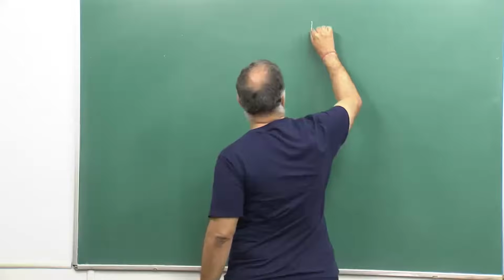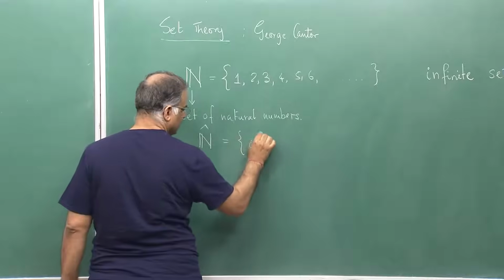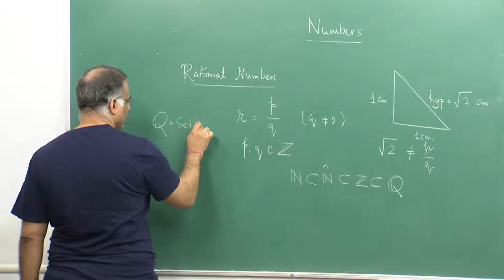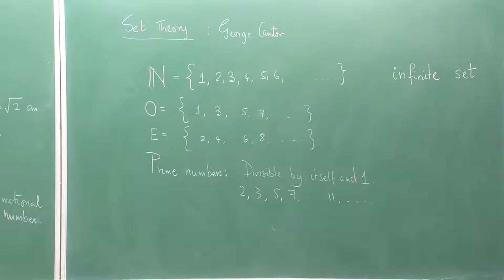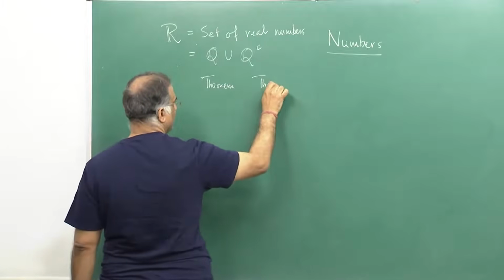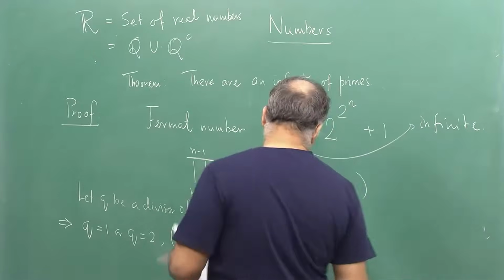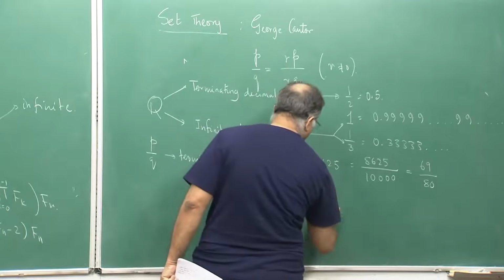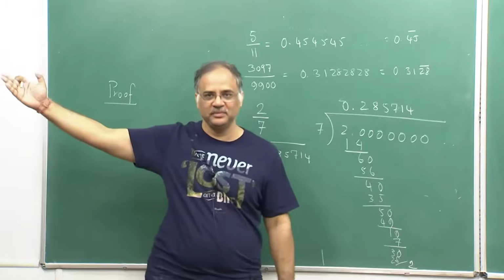Introduction to Numbers